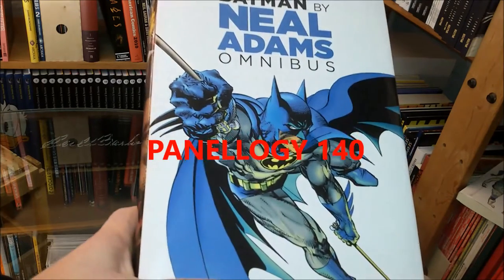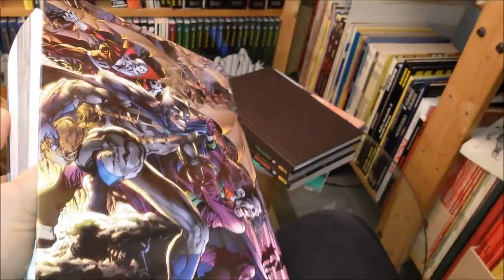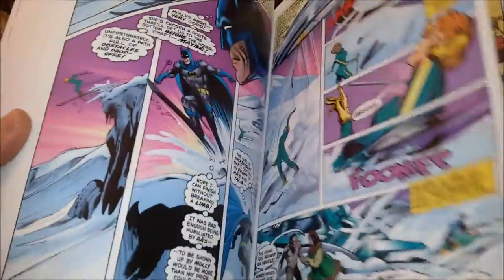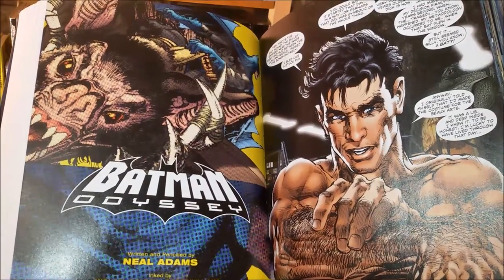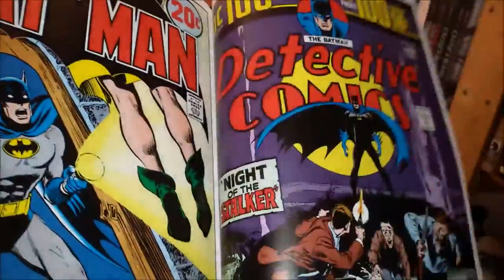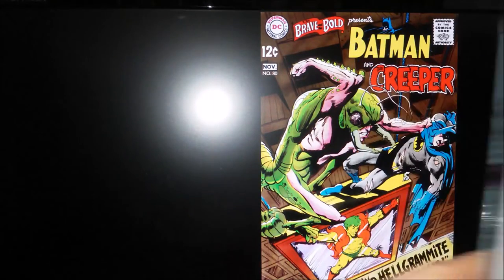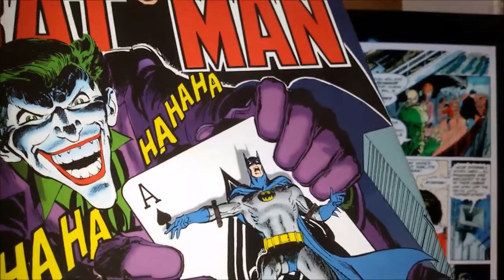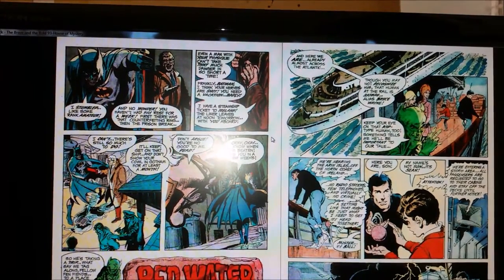panellogy 140 - batman - neal adams omnibus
I've read it from cover to cover & want to give you my opinion about the built, the content and the colors...